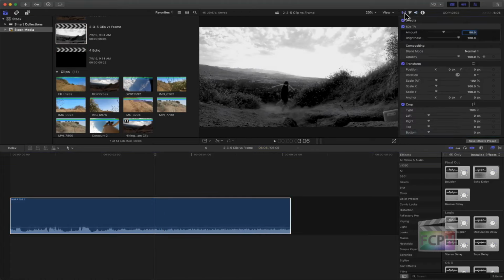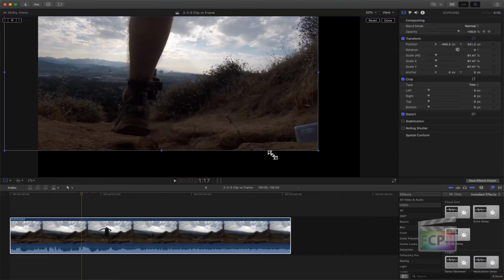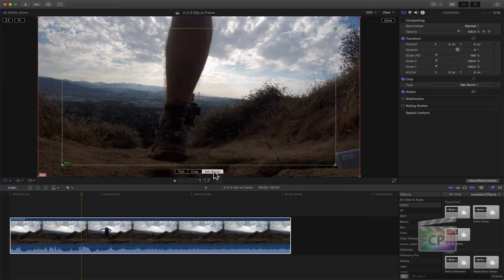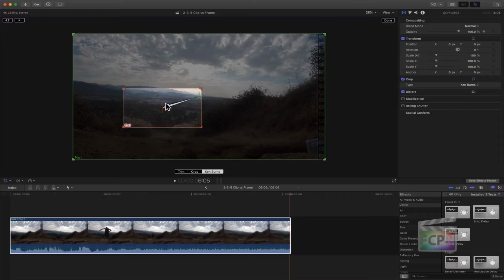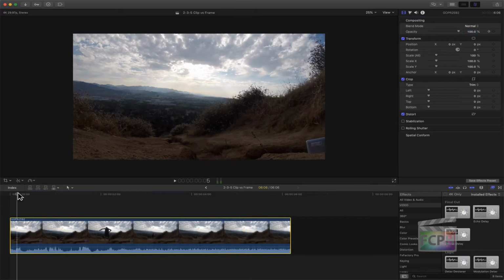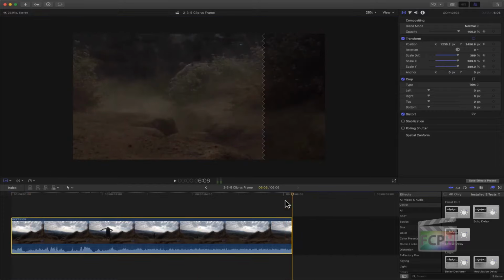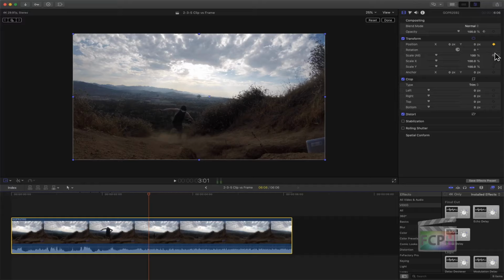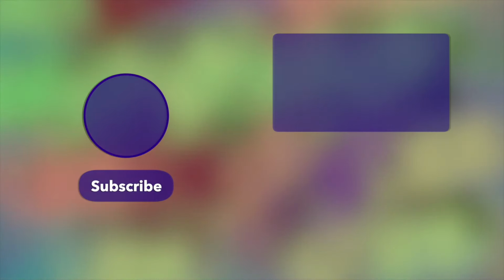Final Cut Pro Help Live Snippet | Zoom In and Zoom Out Effects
How to create a Zoom In or Zoom Out Effect using Final Cut Pro X.

Instagram.com/FinalCutProHelp